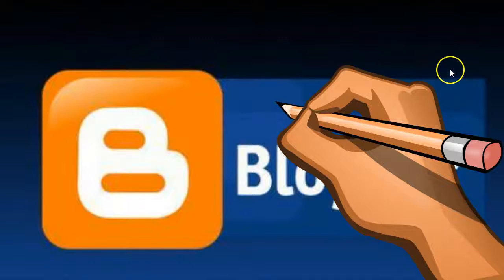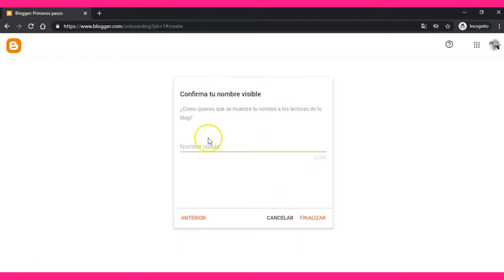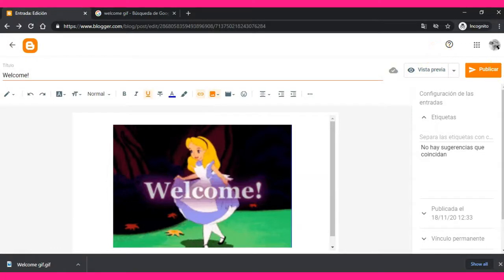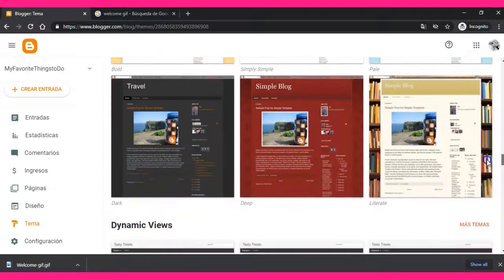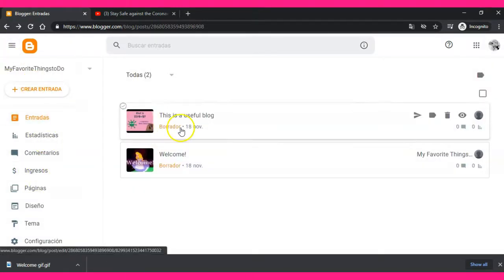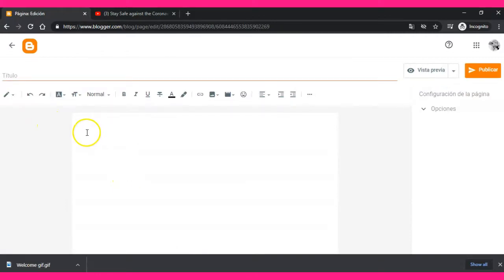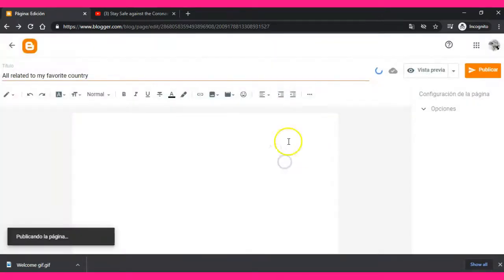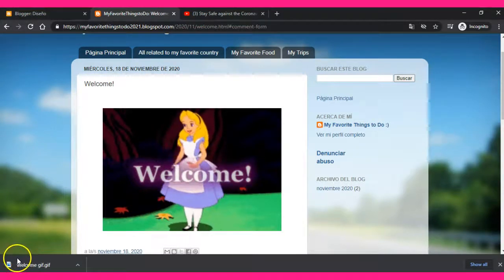How to Create your Own Blog